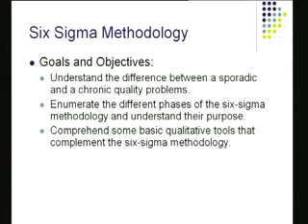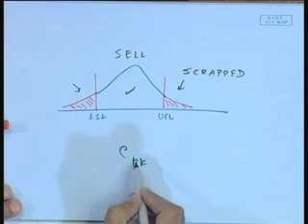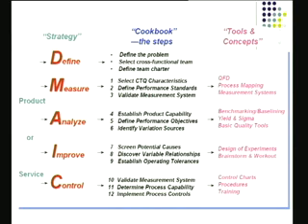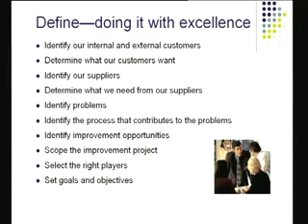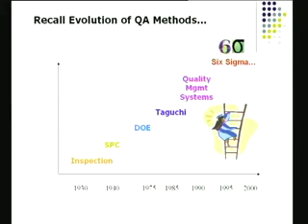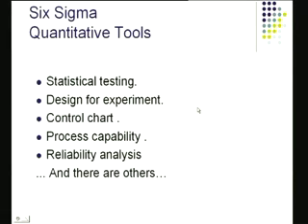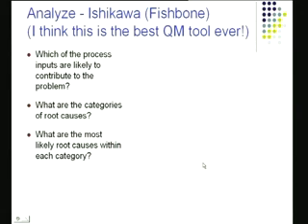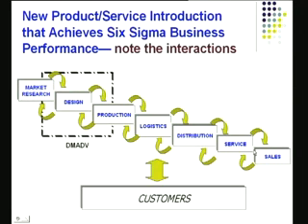Getting Results From Six Sigma